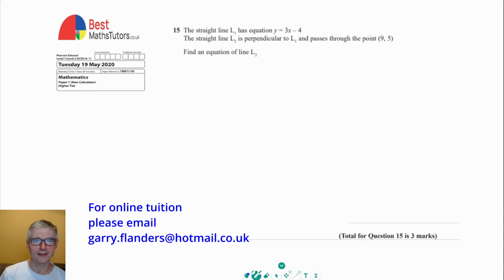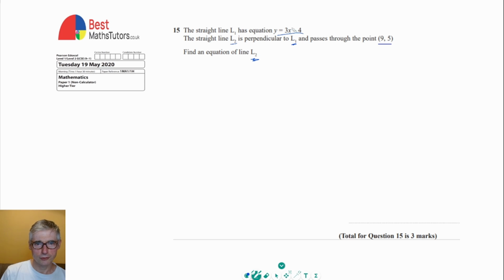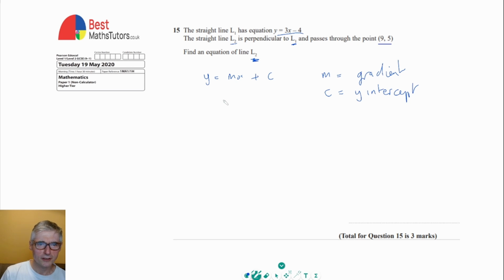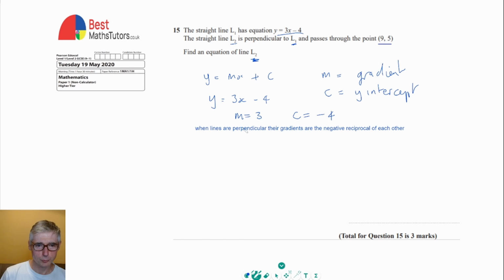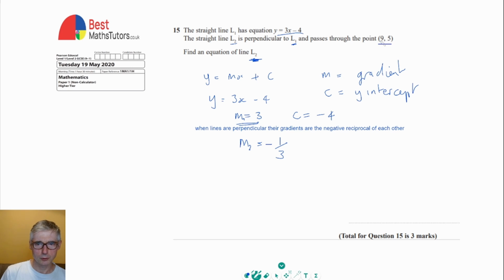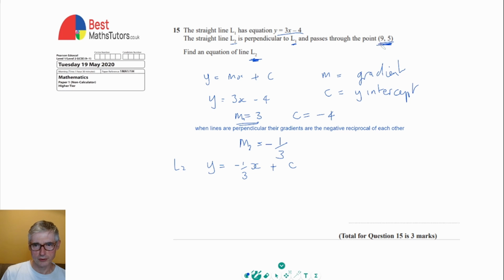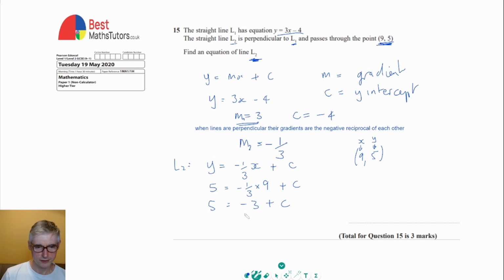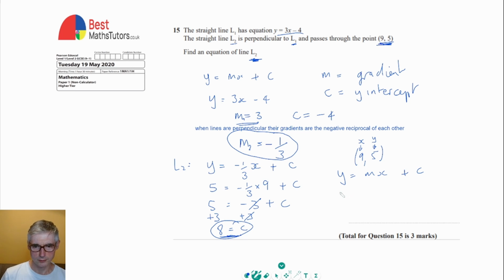GCSE Maths Edxcel Higher Tier Paper 1 Tuesday 19th May 2020 Q15 Perpendicular Lines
In this question we are told that we have two perpendicular lines and given the equation of the first line and a point that the second line passes through. From this we are asked to find the equation of the second line.
In order to answer this question we show how to use the equation of a straight line y = mx + c in order to find the gradient of the first line. From this we show how to use the negative reciprocal rule to find the gradient of the the second line. Finally we again use y = mx + c and the coordinates of the point the second line goes through to find its equation.